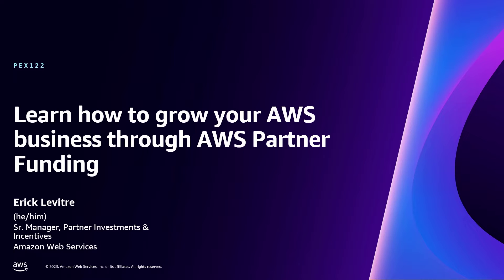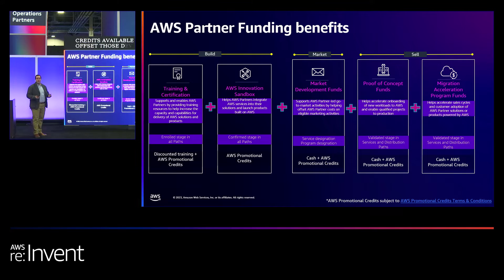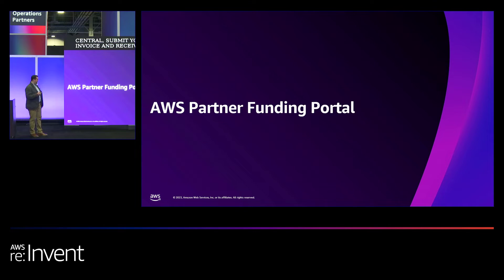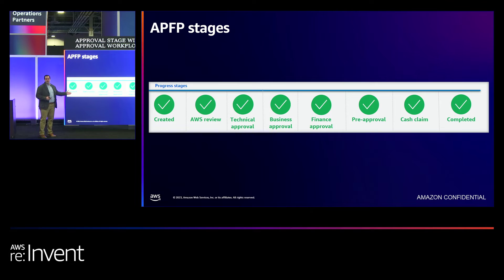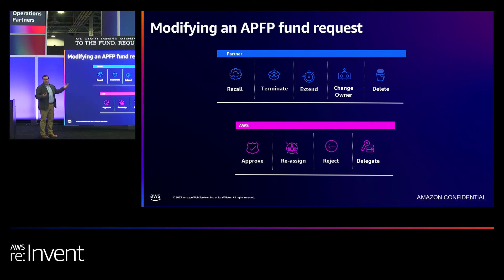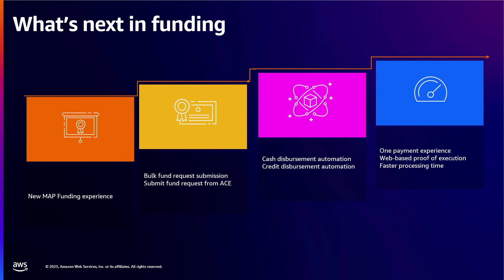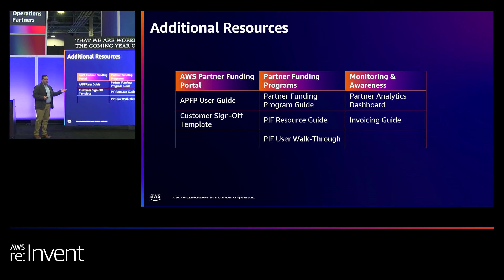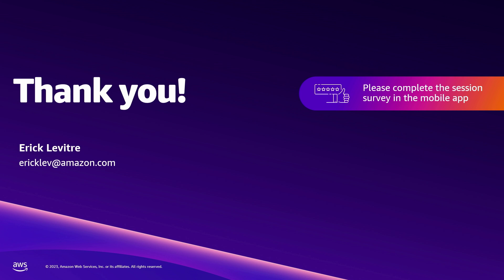AWS re:Invent 2023 - Learn how to grow your AWS business through AWS Partner Funding (PEX122)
AWS Partner Funding Portal is a transparent, secure, self-service tool for partners to manage their funding benefits. In this lightning talk, learn how to grow your AWS business by accessing supported funding programs and hear about upcoming improvements to AWS Partner Funding Portal to provide a consistent, simpler funding journey. This lightning talk is intended for AWS Partners.